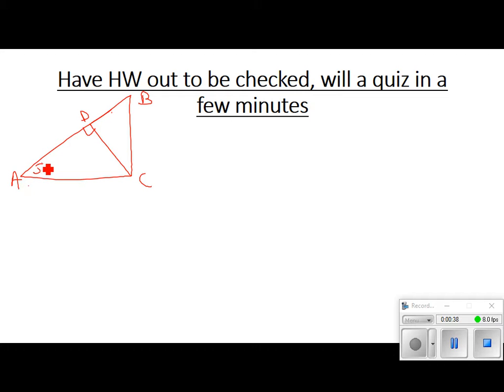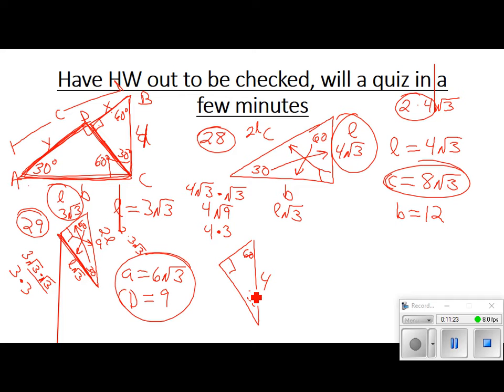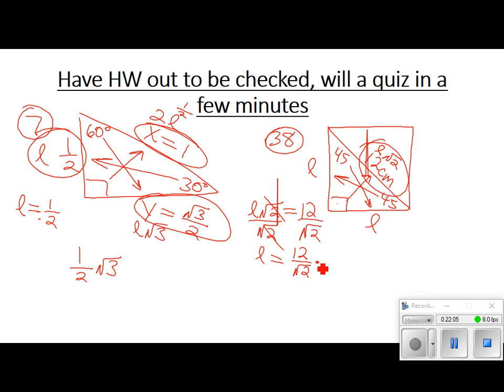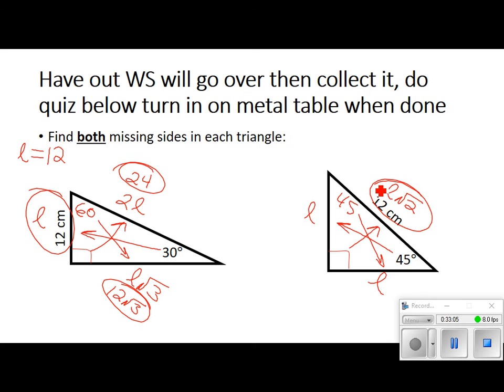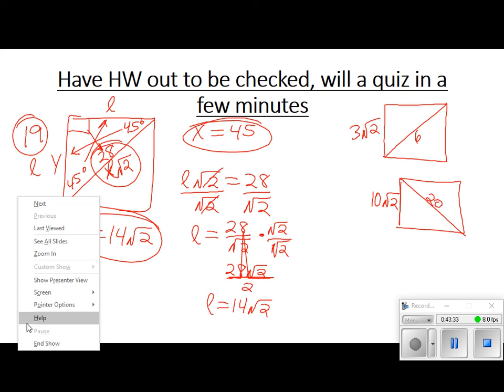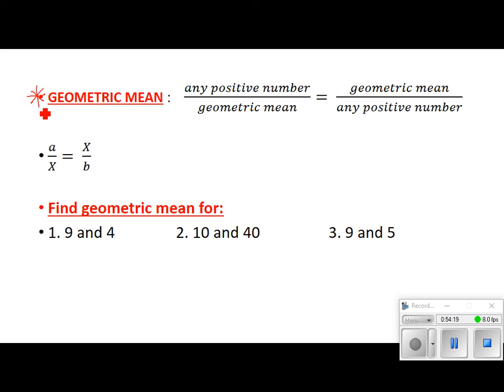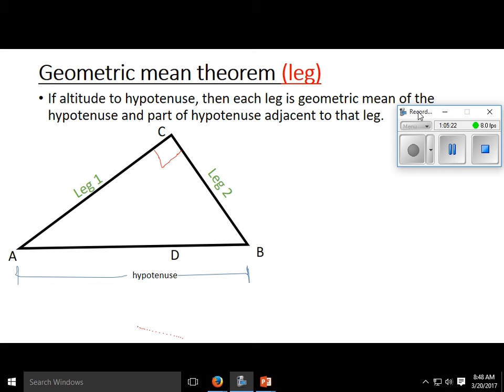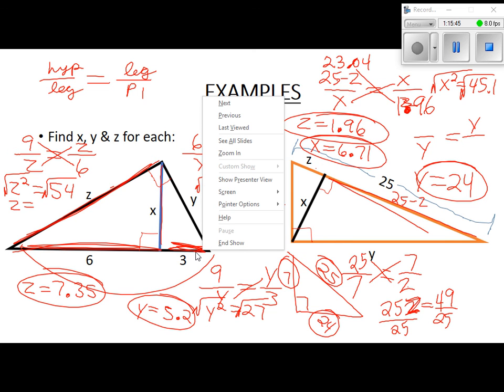video lesson 9 3 used 16 17